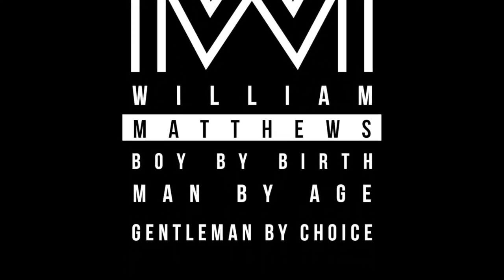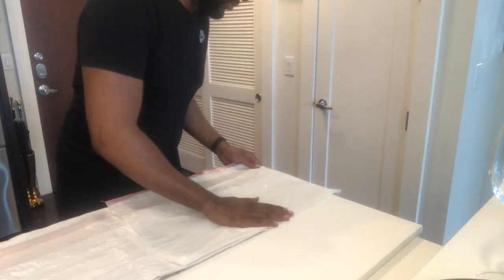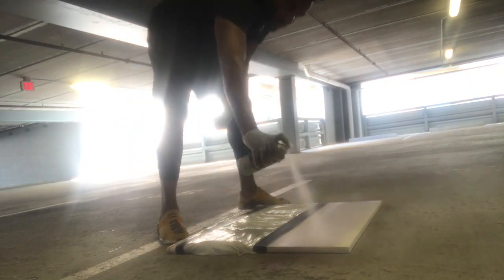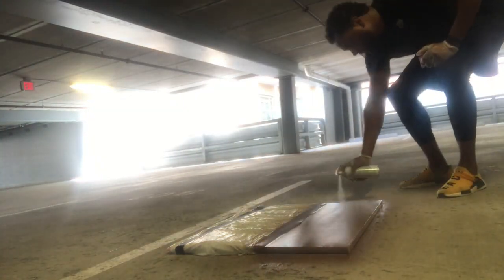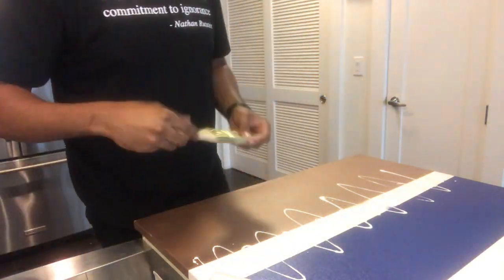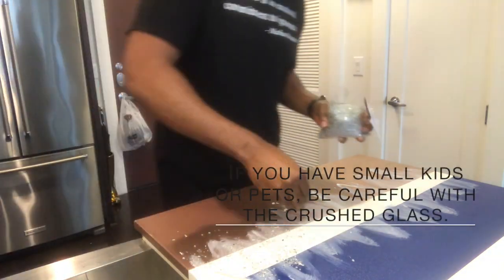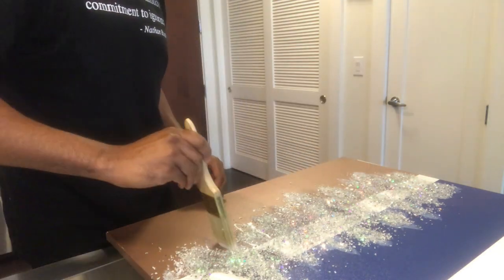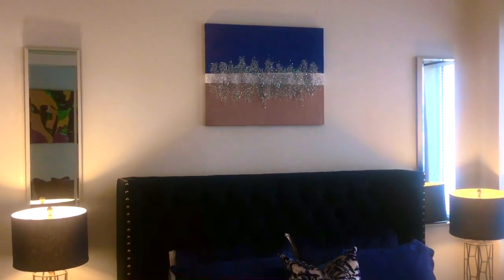DIY Art Design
For the past few months, I’ve been wanting to do a piece of art for my bedroom and spent hours searching the web for ideas. Finding the colors I wanted to use was the hardest selection. I’m pleased with the way this project turned out. Keep watching to see how easy this was to make.

MICHAEL’S
Canvas 20 x 24” $14.99
Mod Podge Gloss $3.99
Mod Podge Sealer $8.99
Gold Glitter $2.99
Clear Crushed Glass $6.99

HOME DEPOT
Rust-Oleum Metallic Copper Spray Paint (Rose Gold) $4.27
Rust-Oleum Metallic Gloss Spray Paint (Deep Blue) $5.98

DOLLAR STREE
Paint Brush $1